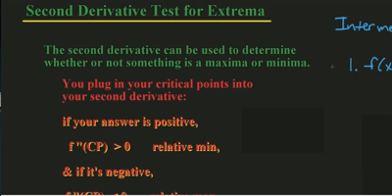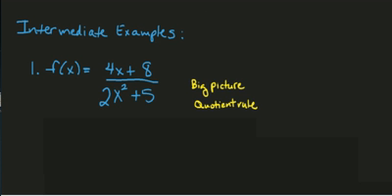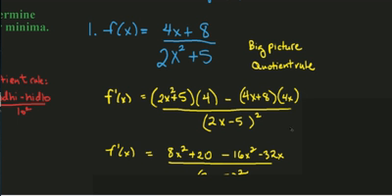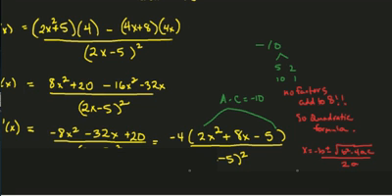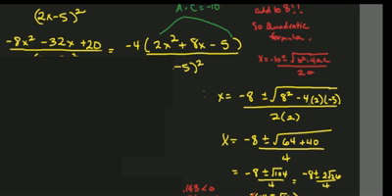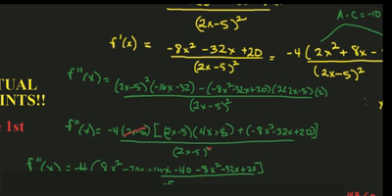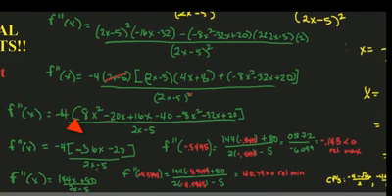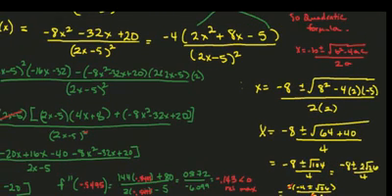[Math] [Calculus I]- 2nd Derivative Extrema (Intermediate Example)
2nd Derivative Extrema (Intermediate Example)